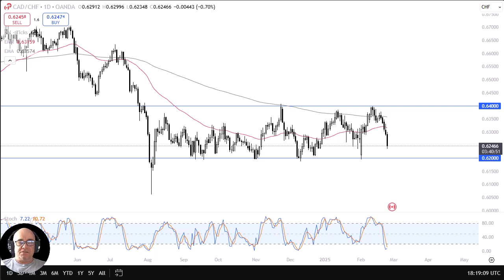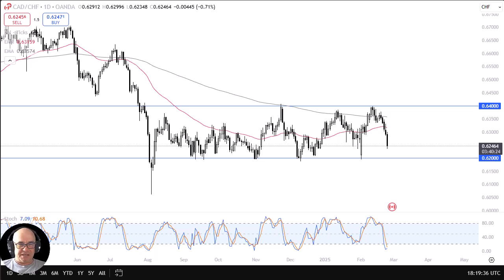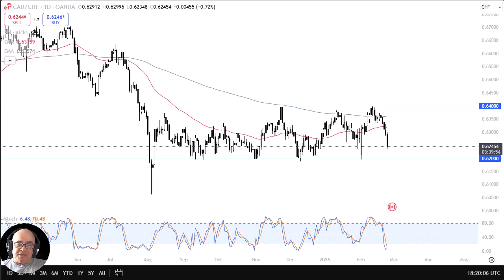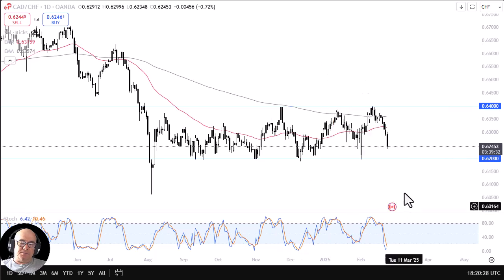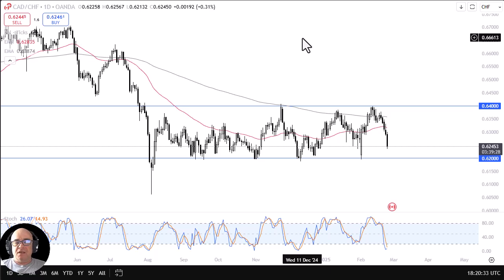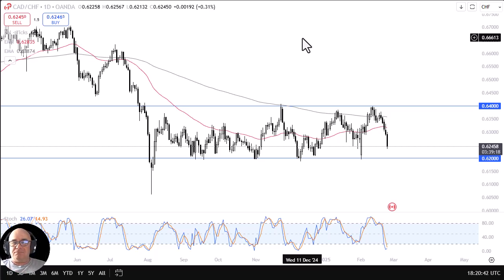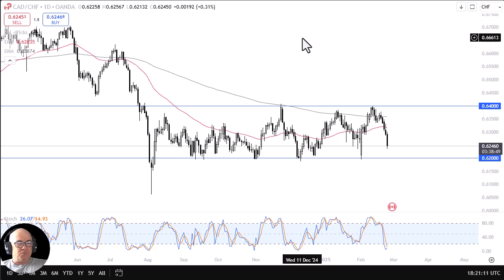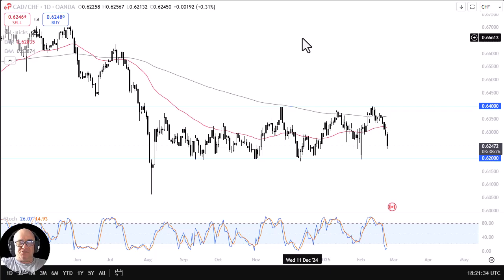CAD/CHF Analysis: Can the Loonie Bounce from the Bottom of the Range?